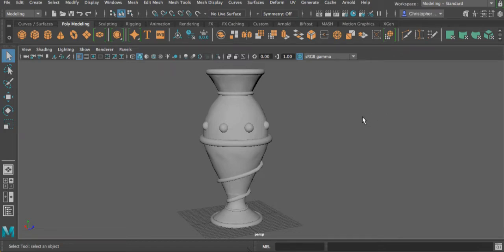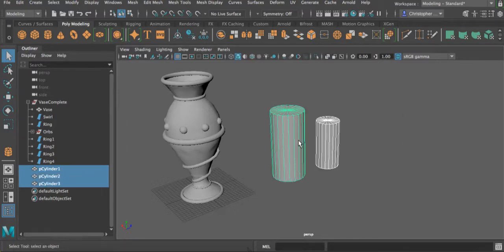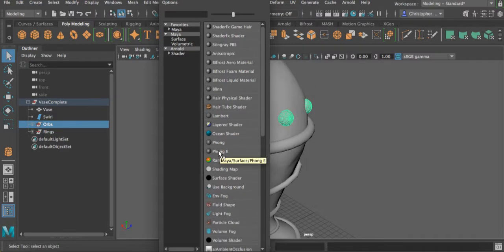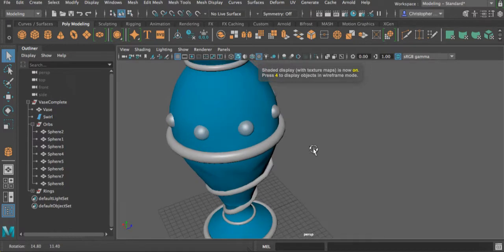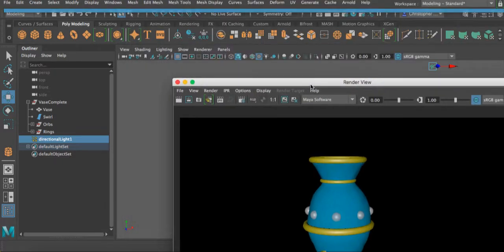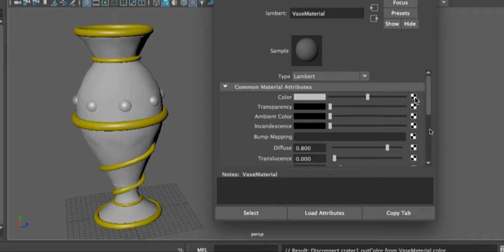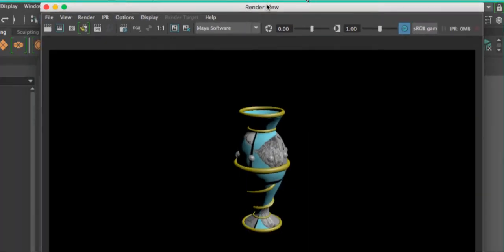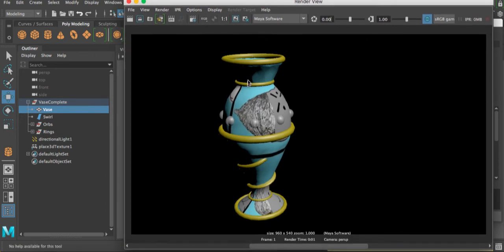Maya Materials Intro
DT: Intro to basic materials in Maya